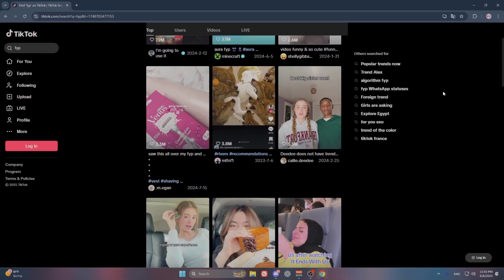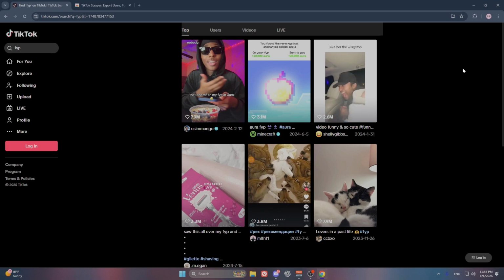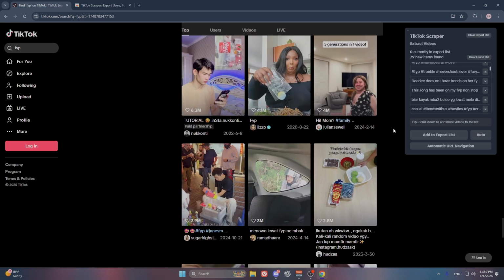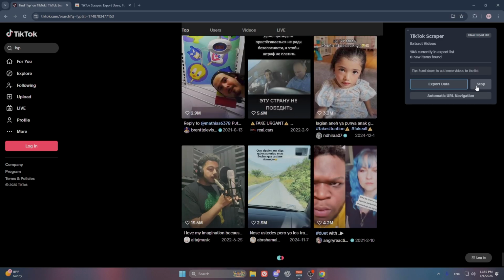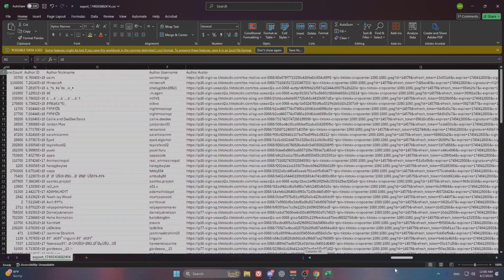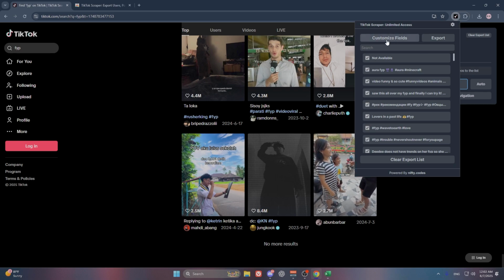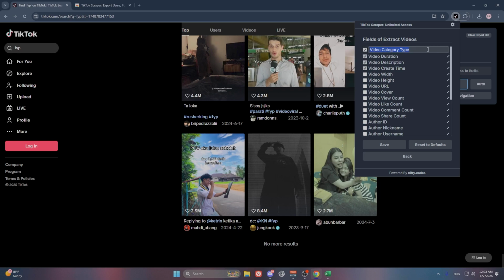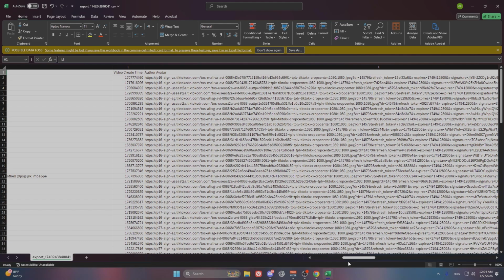How to Scrape TikTok Videos (No Code Needed)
This quick guide shows you how to export a list of TikTok videos using our Chrome extension — no coding or technical setup needed. Just install the extension and start in minutes.